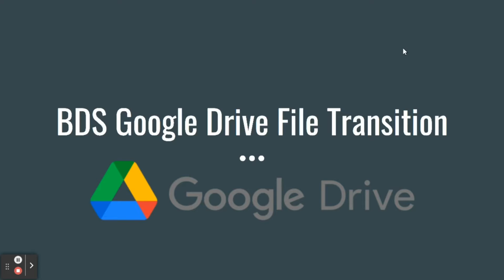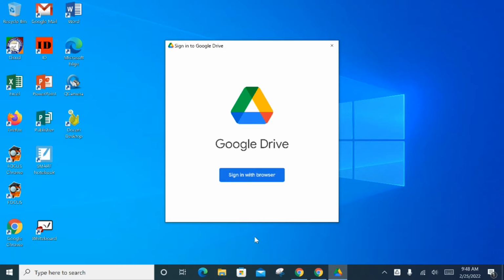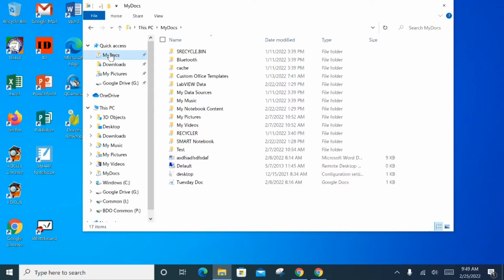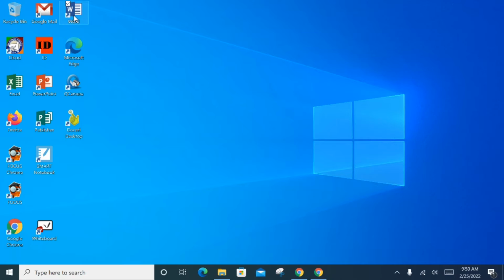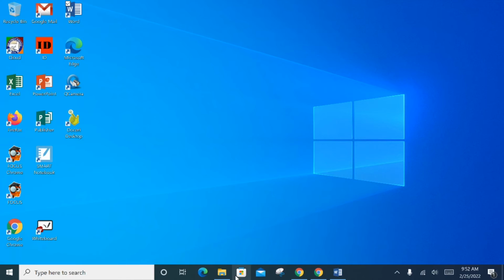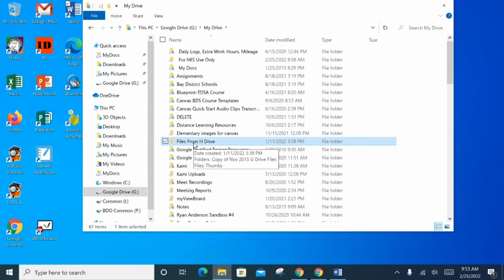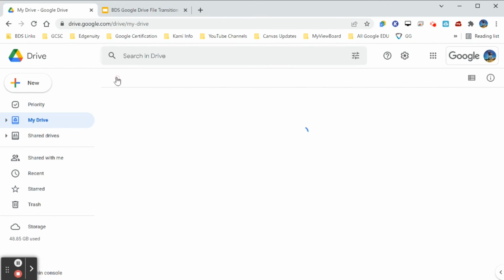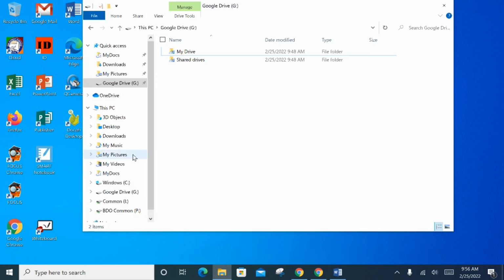G Drive File Transition Video